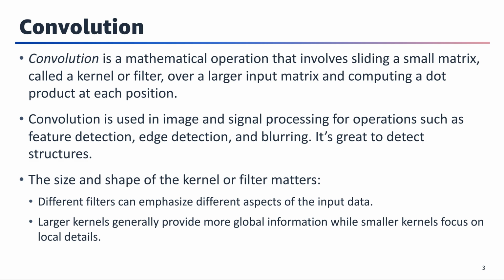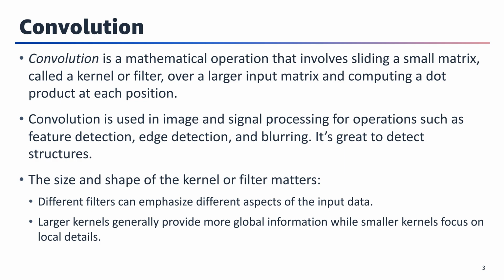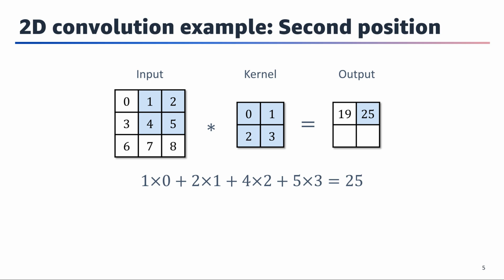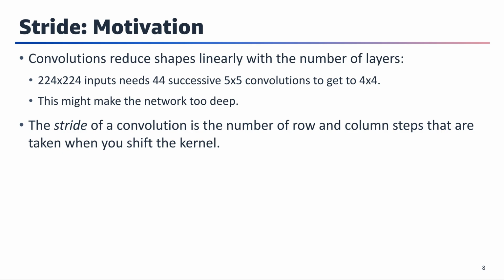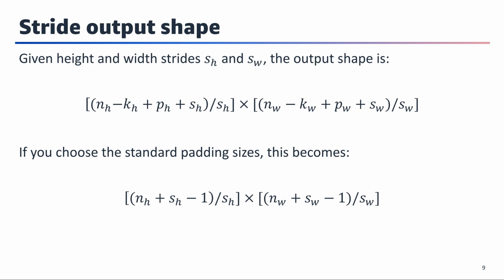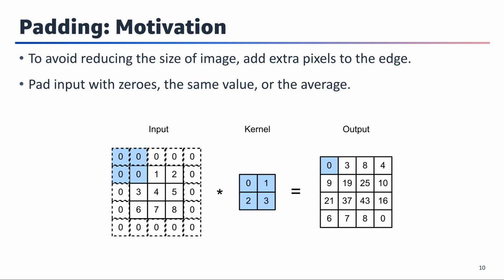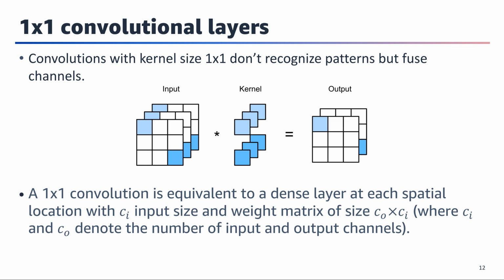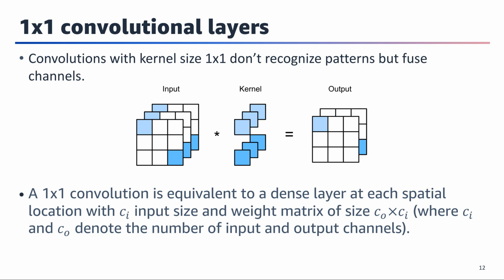Deep Learning to Text and Image Data - Module 3, Lesson 2: The Concept of Convolution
In this lesson, we will cover how convolution works, as well as the techniques of stride and padding. We will then discuss some convolution examples.